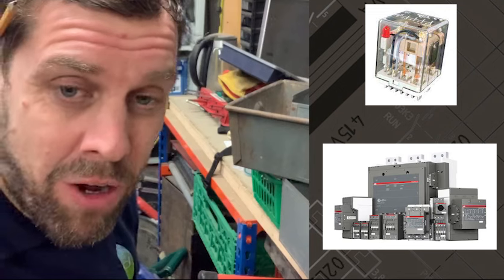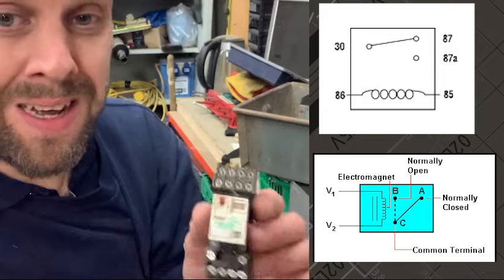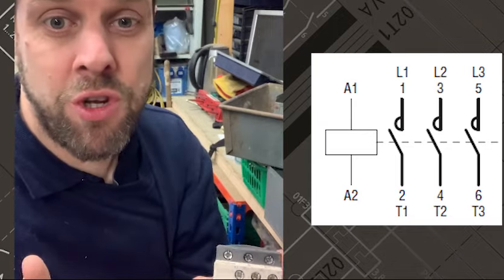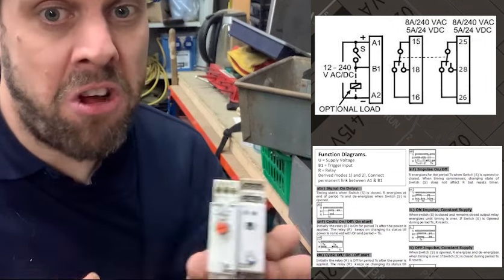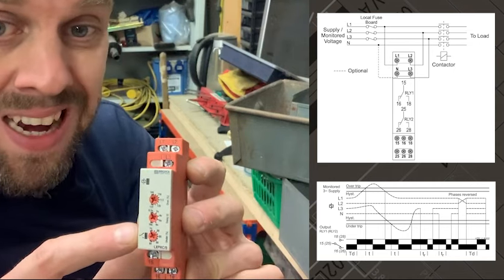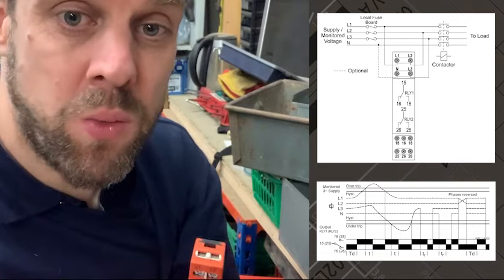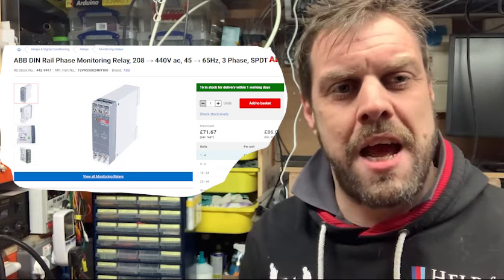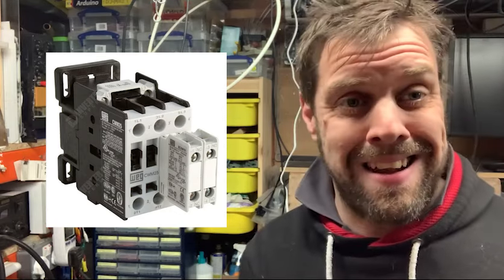RELAYS & CONTACTORS THE ESSENTIAL GUIDE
this is a re release with some tweaks of a previously released video